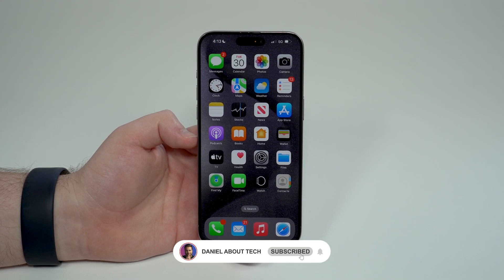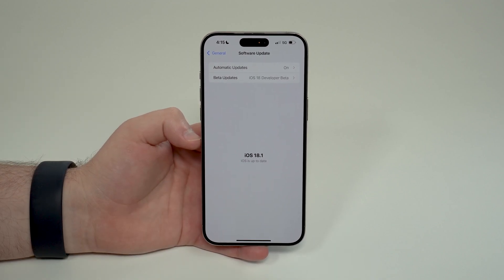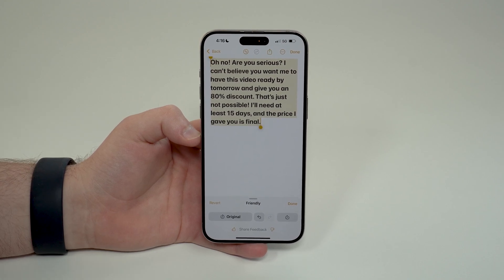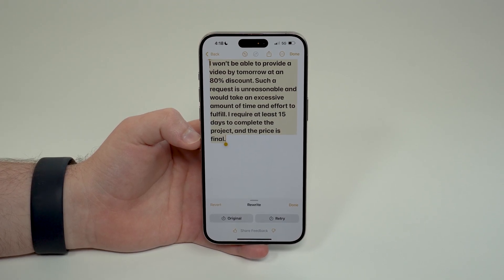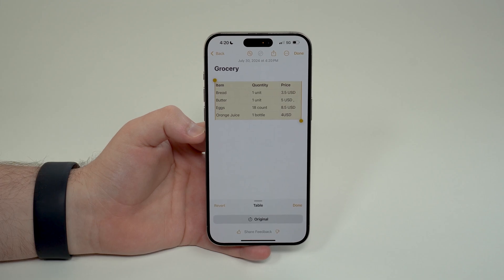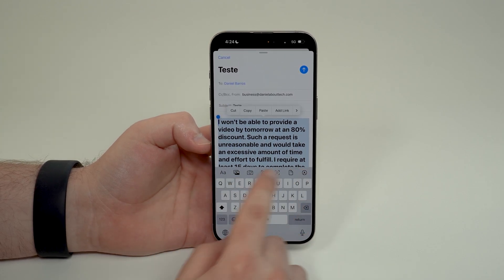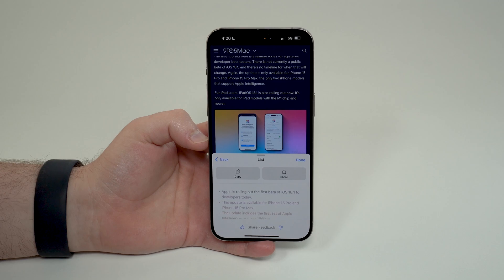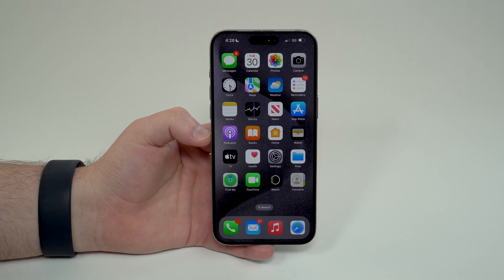How To Use the new Apple Intelligence Writing Tools!!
In this video I show you everything you need to know about Apple Intelligence's new Text Tools (or Writing Tools) in iOS 18.1. Think as if you had a Generative AI like ChatGPT fully integrated into your iPhone, in all applications, to help you rewrite texts, review, correct, proofwrite, change, summarize, reduce, concise, everything you want natively, free and super integrated! Hope you like it!